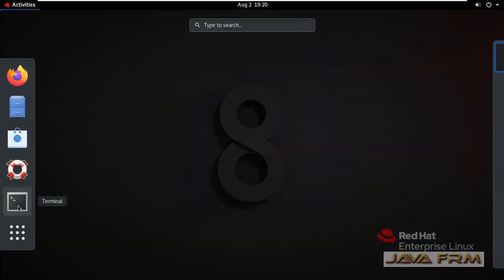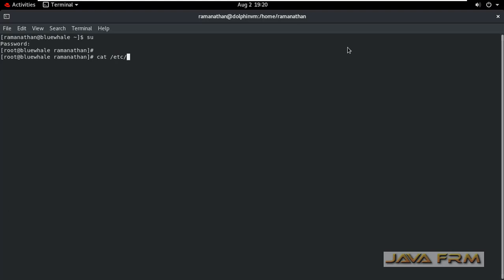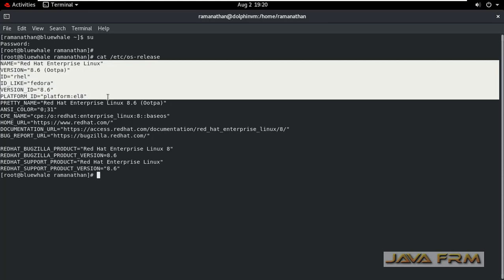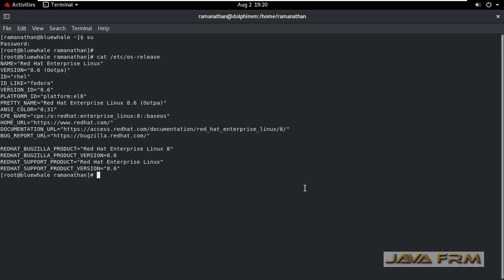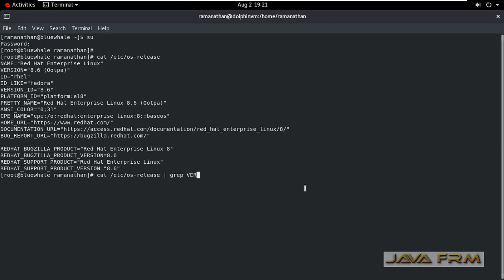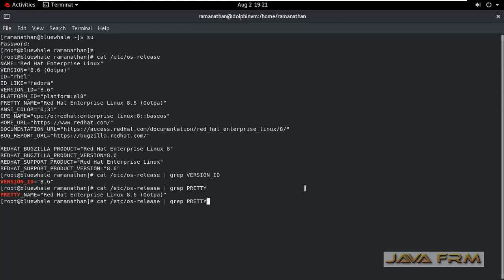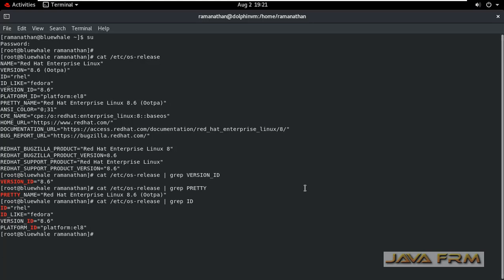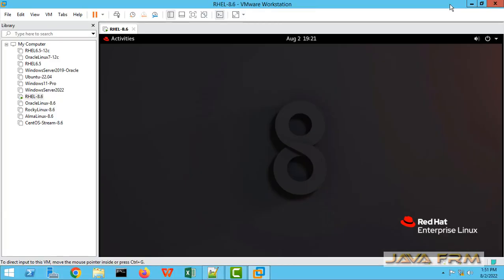How to check OS Release Version on RHEL 8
How to check Operating System Release Version and other details in Red hat Enterprise Linux 8.